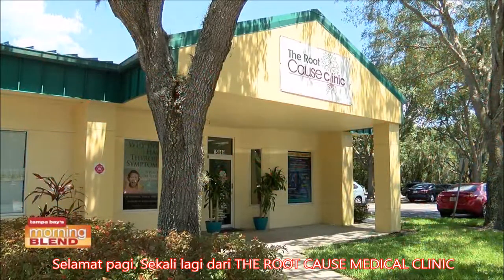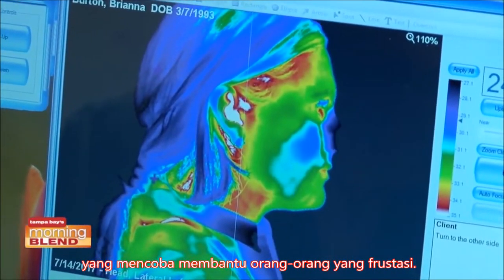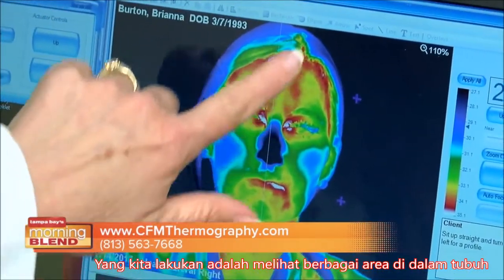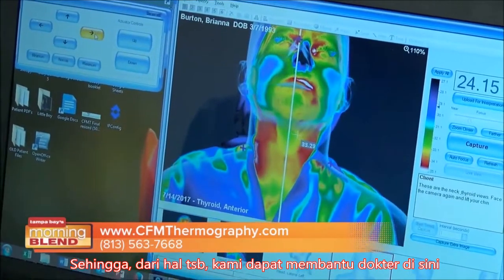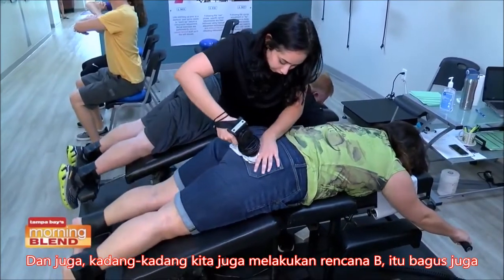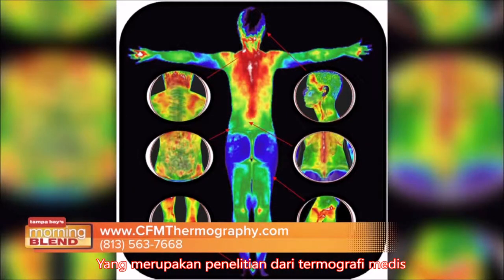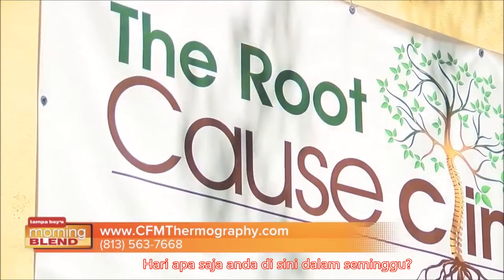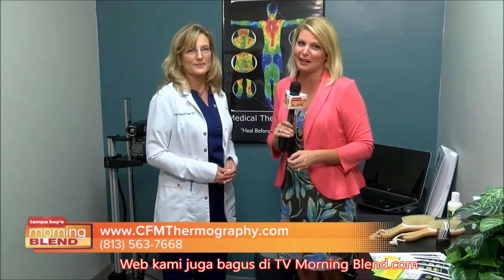Dyah Ayu - Tampa bay plus subtitling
Hi all, this is one if my work of subtitling.
Need ur critics n advise for better subtitling in the future.
We provide many services, they are ENG - IDN (vv) translation, subtitling, voice over/ dubber, simple video maker.